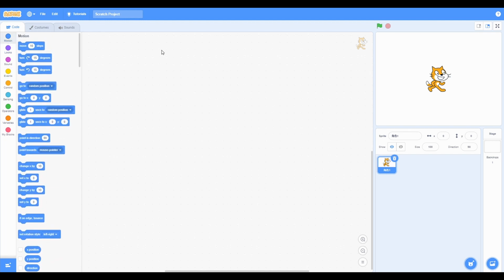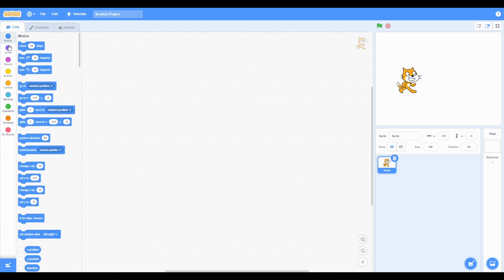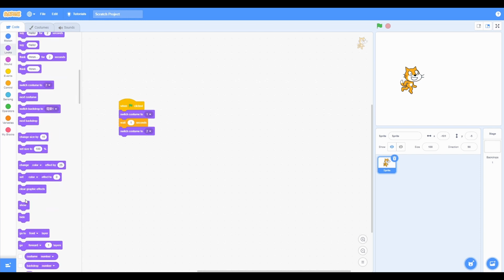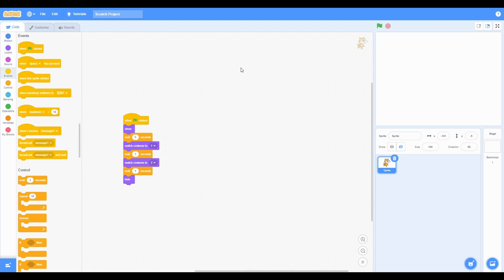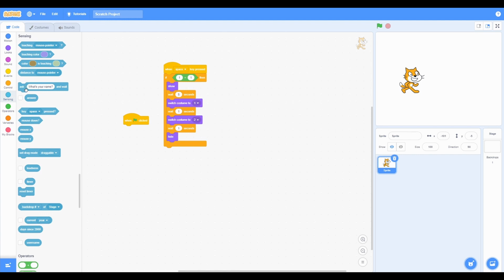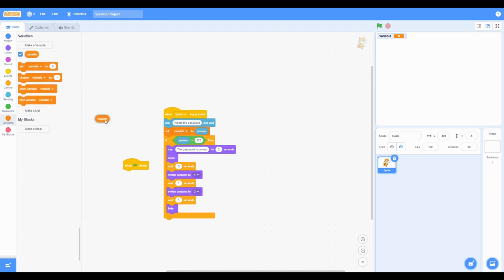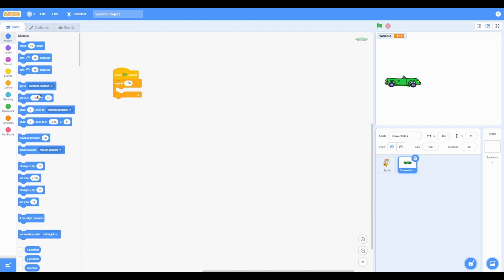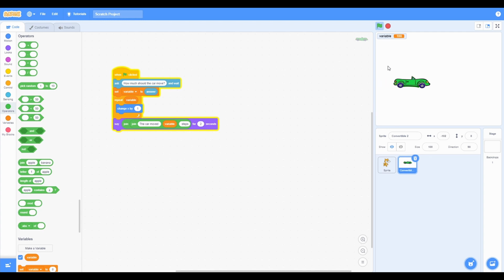How to create a game in scratch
How to create a game in scratch - The basics
sorry that i dont directly show you how to create a game i am showing the basics, sorry